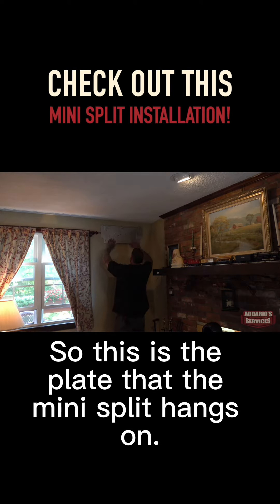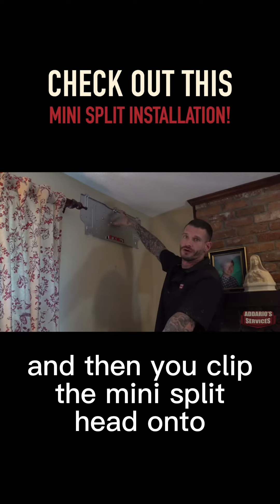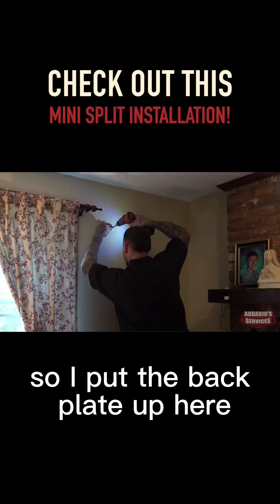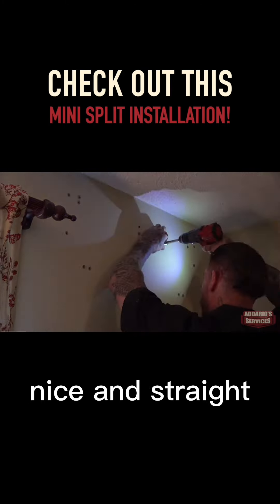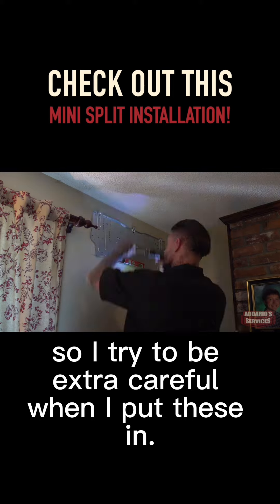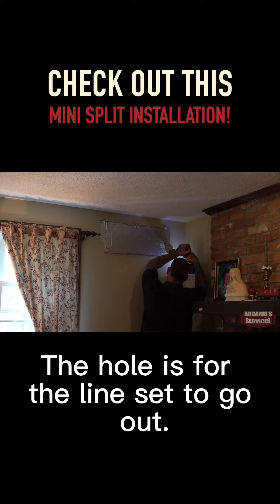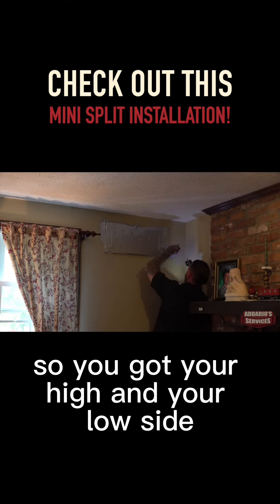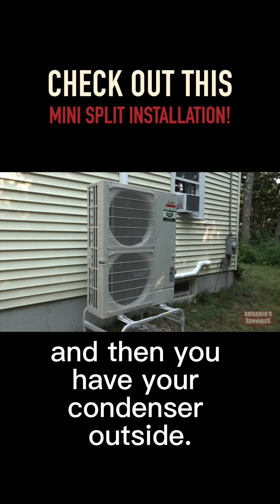Mounting a Mini Split [installation & explanation]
Watch us mount an air handler for this mini split system and explain the basics of mounting it correctly. This Mitsubishi mini split is one of several in a whole home HVAC system that will provide cooling in the summer and heat for the fall and winter.